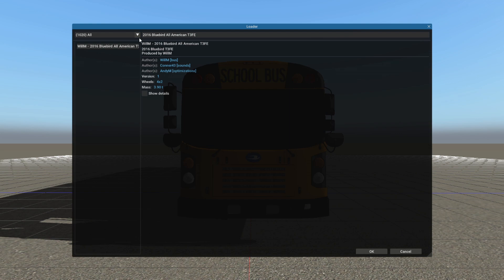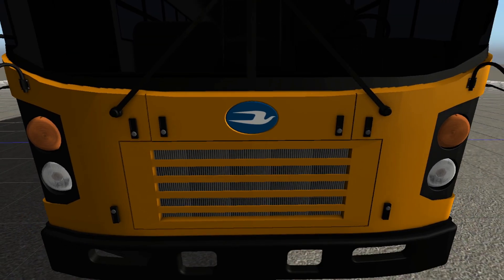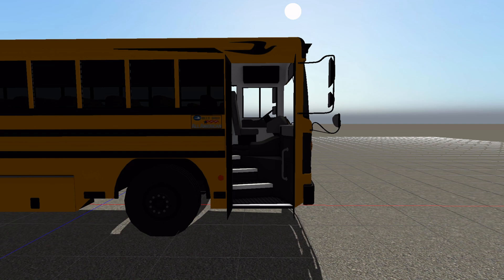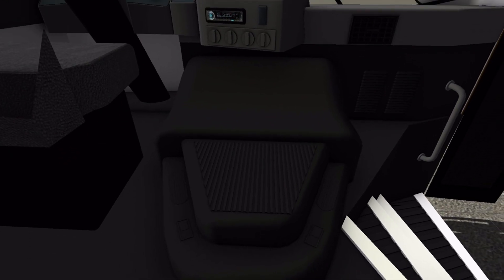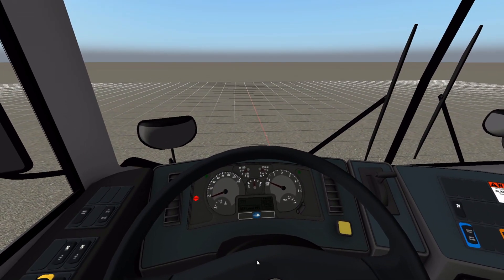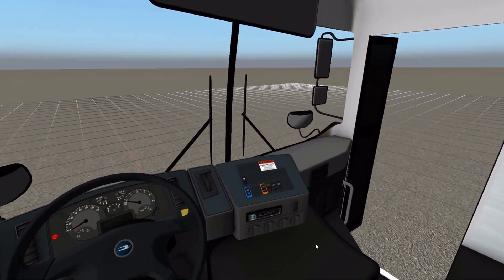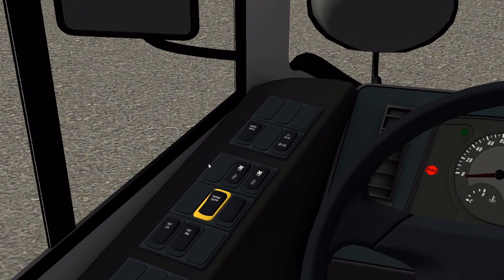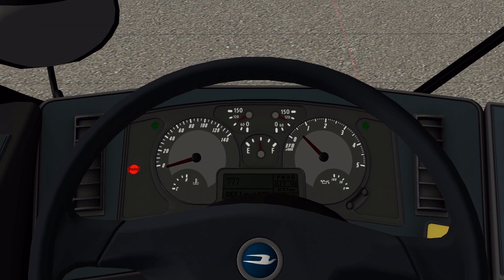WillM's 2016 Bluebird T3 FE Review! | Rigs of Rods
In this video, we will be doing a review on WillM's 2016 Bluebird T3 FE! I really like this bus, and I think they're very interesting. Thank you to WillM for publishing this amazing bus! Want to find out what is so interesting about this bus?! Watch the video to find out! Enjoy the video!

This is the link to the bus on the Official Rigs of Rods Repository